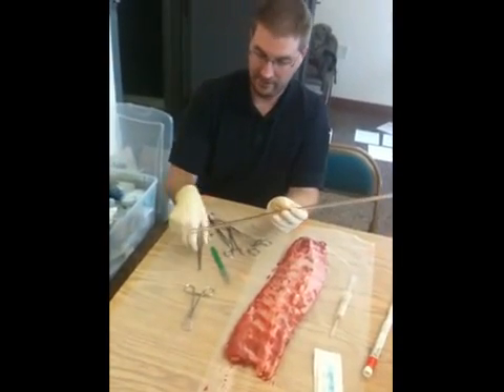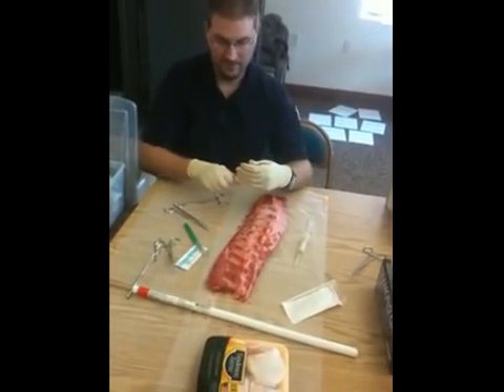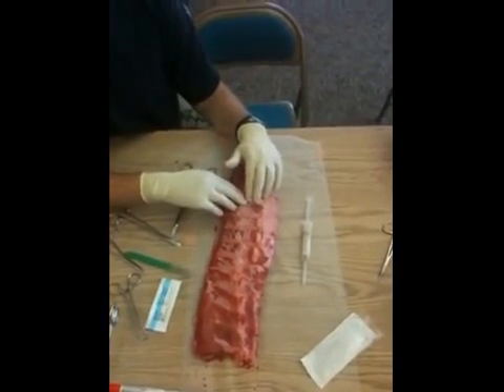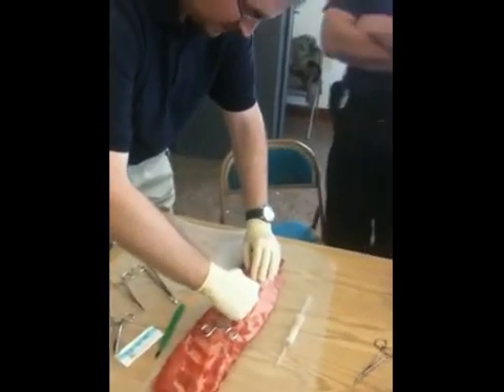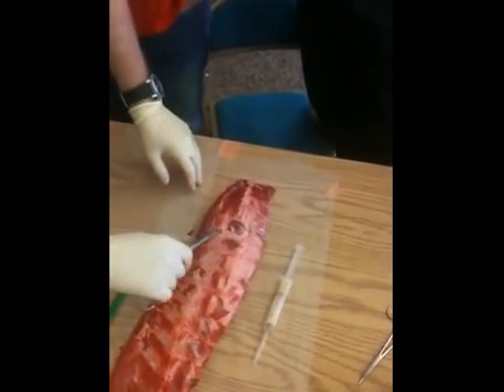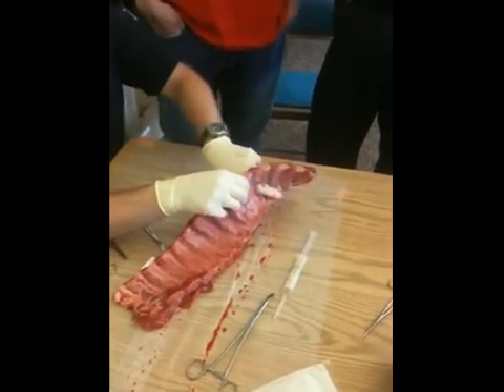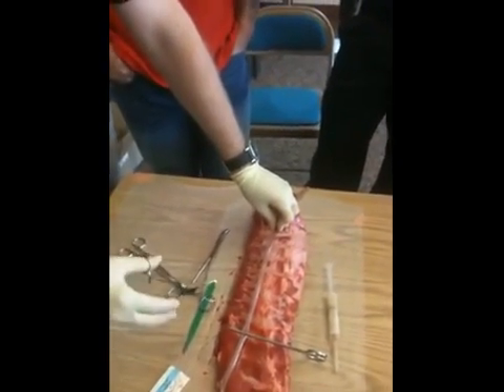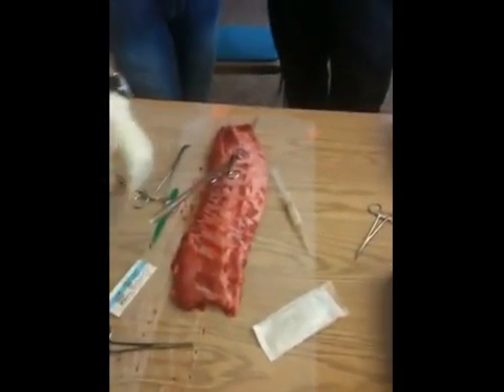Chest Tube Insertion: An Introduction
Introduction to chest tube insertion.  The area has already been infiltrated in a star pattern with xylocaine.